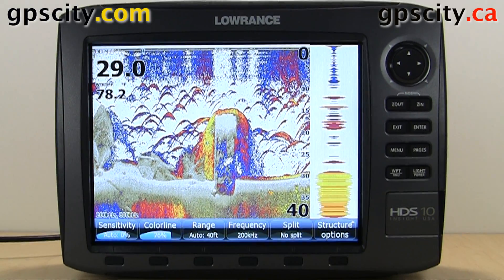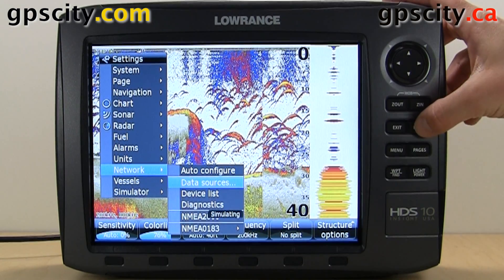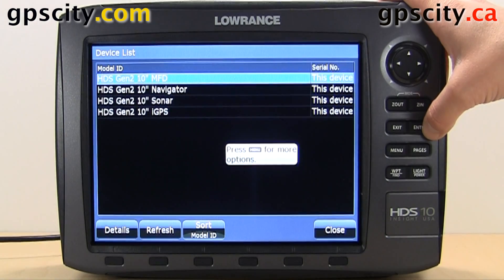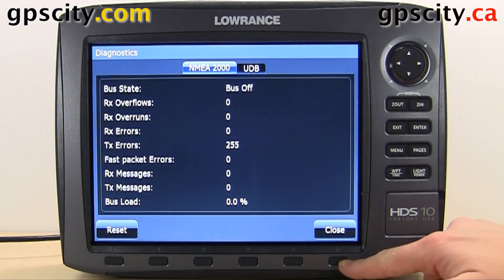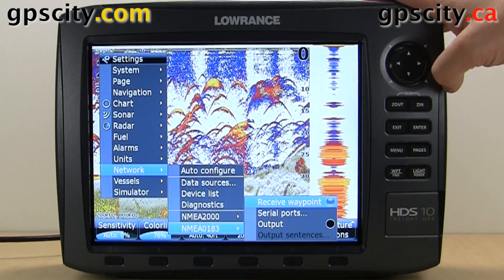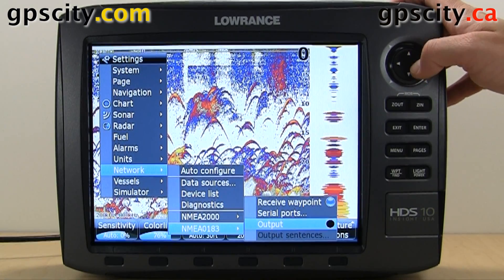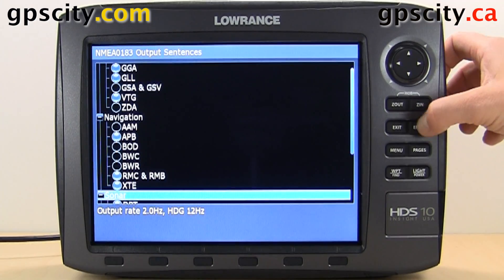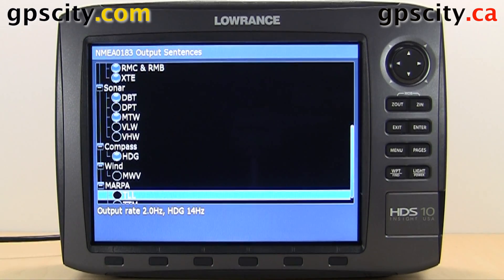Network Settings Menu on the Lowrance Generation 2 Series.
GPS City takes you through the available networking options in the Lowrance HDS Generation 2 series chartplotters.  The unit has the ability to do a automatic network  configuration but you many need to set some options and devices manually. In the network menu you will be able to find the 'Device List' that shows what devices are currently recognized by the network and a 'Diagnostics' menu to help trouble shoot any problems.  The Lowrance HDS Gen 2 supports NMEA 2000 and NMEA 0183 devices.

1-866-GPS-CITY (477-2489)